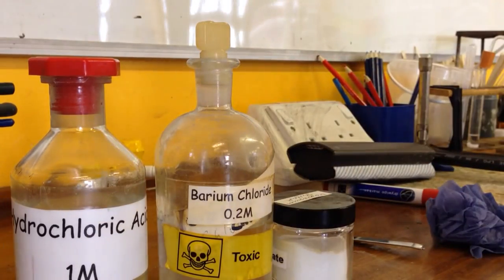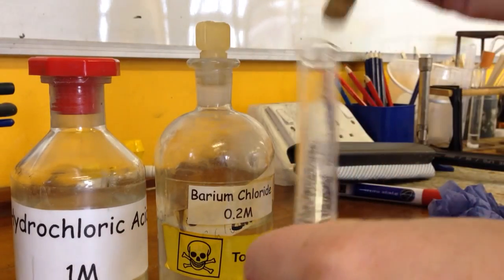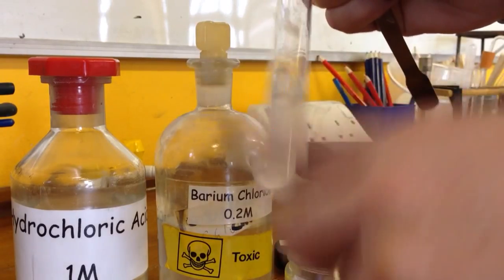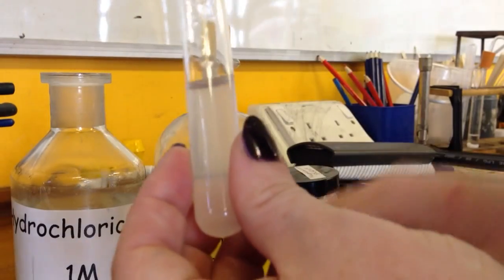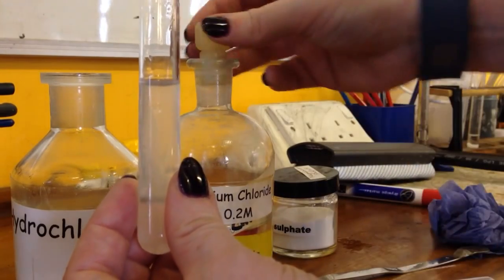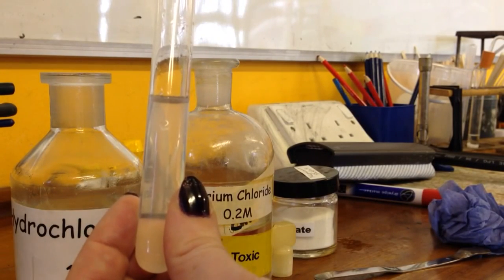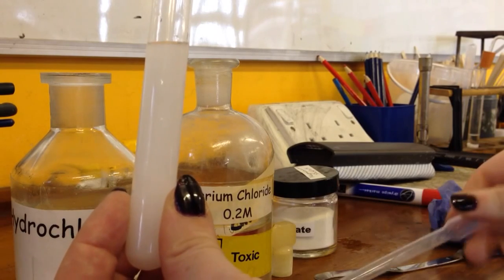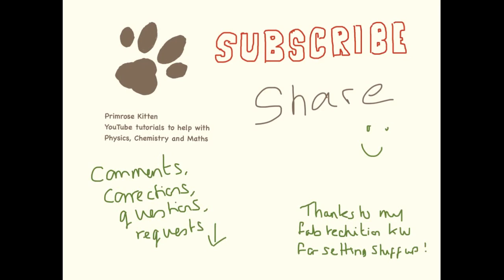AQA Required Practical - Identifying ions. Test for Sulfate Ions.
AQA Required Practical for GCSE chemistry - Use of chemical tests to identify the ions in unknown single ionic compounds